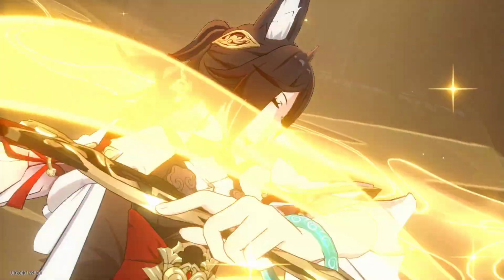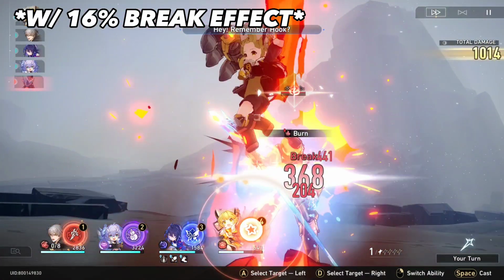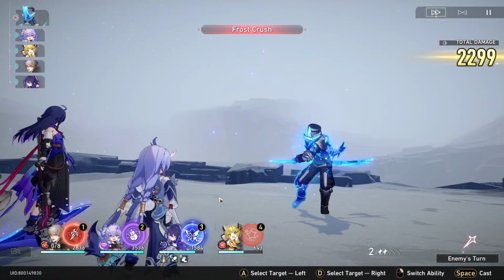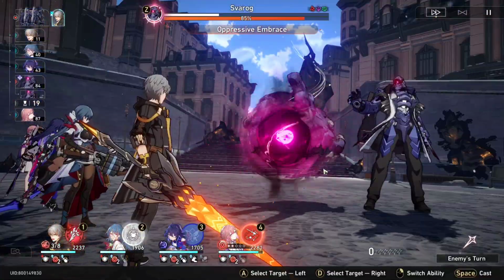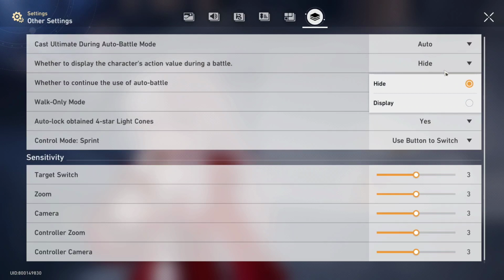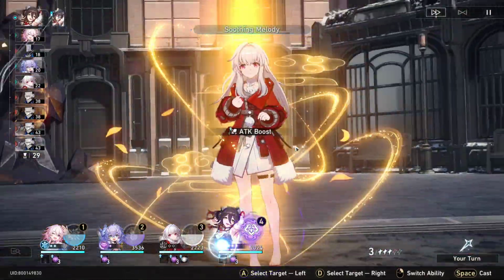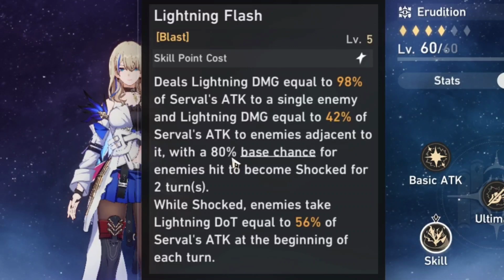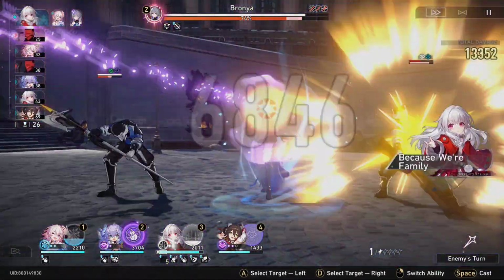DON'T IGNORE THESE STATS!! Learn These Underrated Stats In The Most Simplest Way | Honkai: Star Rail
• 8gb RAM

🎵 Music/Songs Used (In Order) 🎵

Space Walk - HoyoMix

📌 Timestamps 📌
0:00 Intro
0:29 Note
0:46 Break Effect
2:04 Speed
3:55 Effect Hit Rate
4:36 Effect Res